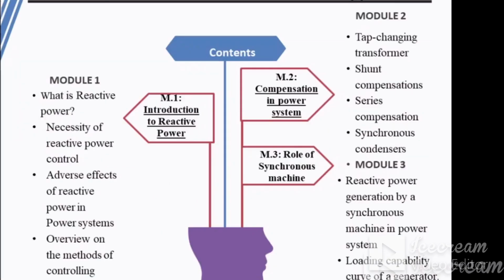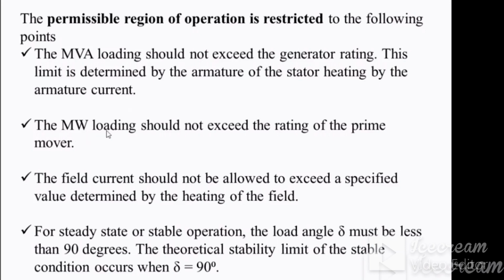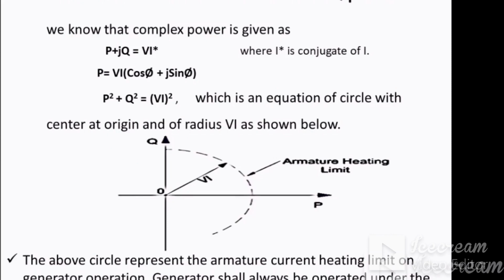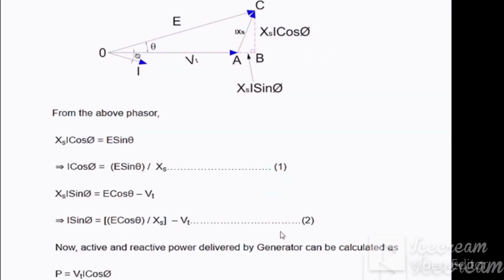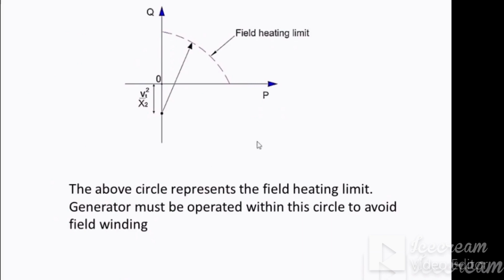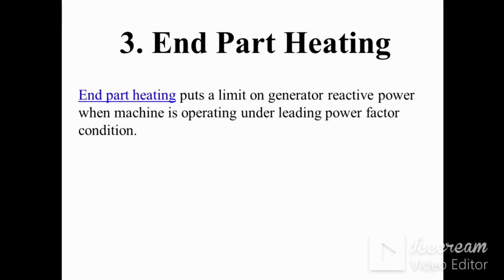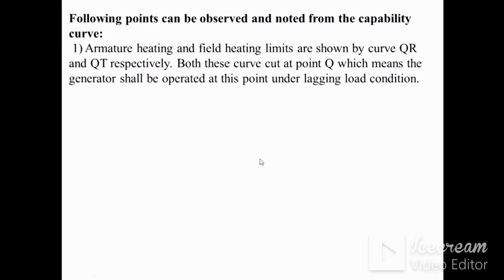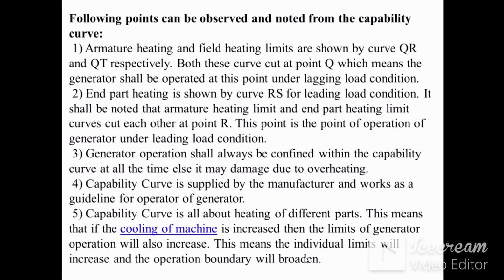Reactive Power Management Unit 2 : Loading capability curve of a generator module 7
This vedio is about Reactive Power Management last module : loading capability curve of a generator thermal limits operation limits armature current limits field current limits eddy current thermal limits
Synchronous machine